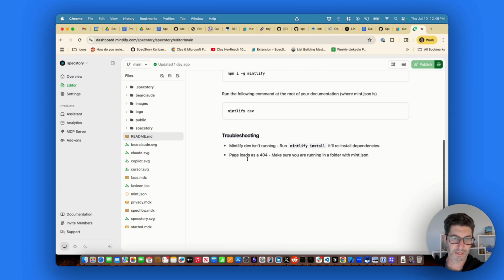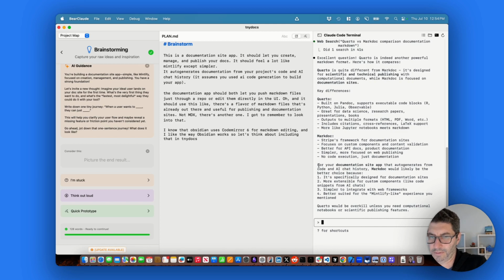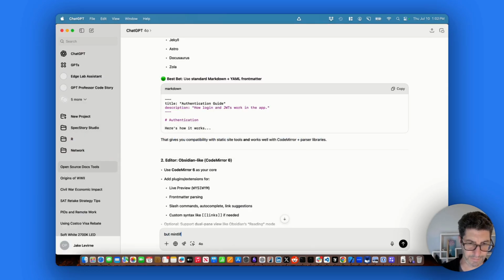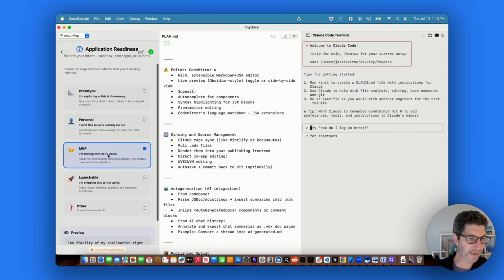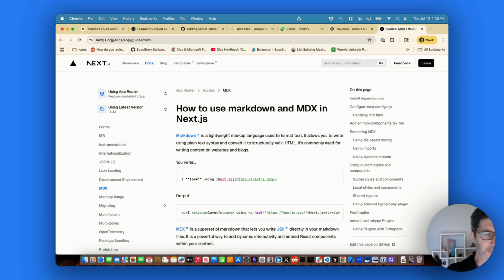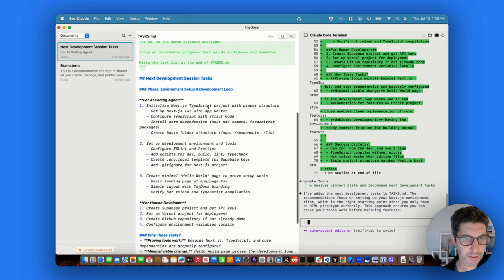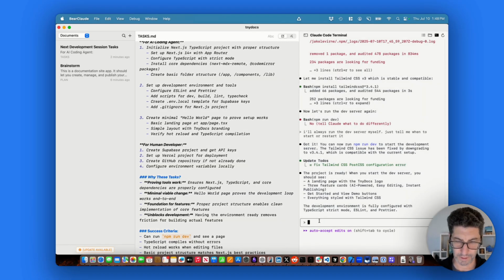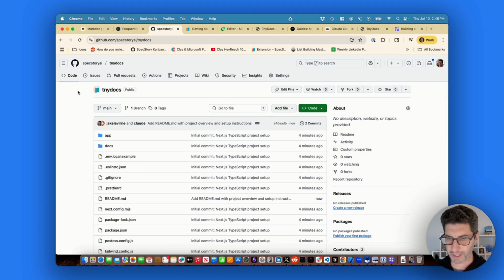Use Claude Code like a Technical Product Manager to Build a Real World App - TnyDocs (Part 1)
In this kickoff to the TnyDocs series, we show how a technical product manager can use Claude Code to go from idea to working software without writing every line of code by hand.

This isn’t a coding tutorial. It’s a build-along series focused on shaping, prompting, and iterating with an AI coding assistant to create a real-world app. The app we’re building, TnyDocs, is a lightweight alternative to Mintlify, but the real story is how we build it: by managing Claude Code like a teammate.

💡 What you’ll see:
 • Scoping a project the way a PM would, not just coding it
 • Using Claude Code to explore designs, generate components, and set direction
 • Thinking in terms of user experience, feedback loops, and iteration
 • Live exploration inside Bear Cloud to shape the idea

🛠️ Tools featured: Claude Code, Bear Claude, Git, Markdown

Check out the /docs folder in this GitHub repo to see the PLAN and TASKS that we ended up creating:

If you’re a PM, founder, or indie builder trying to make the most of AI dev tools — this series is for you.